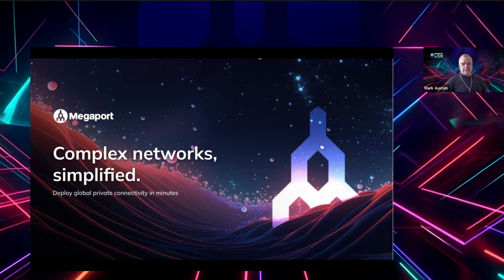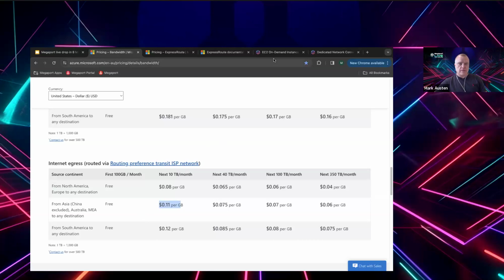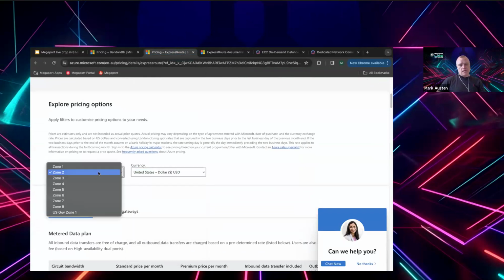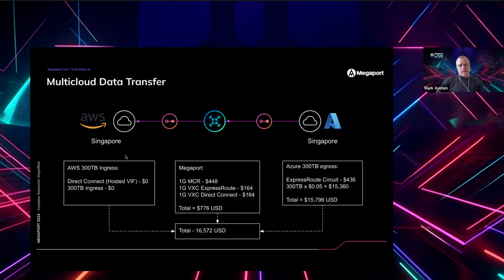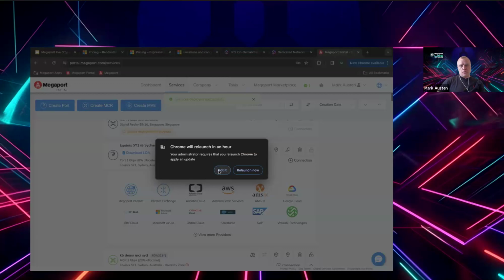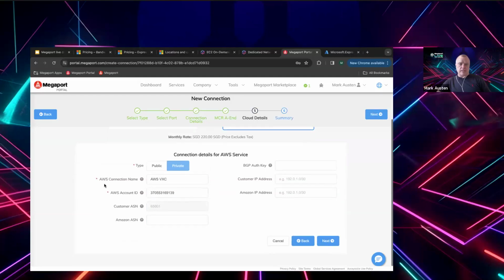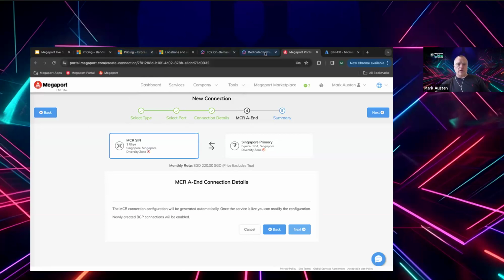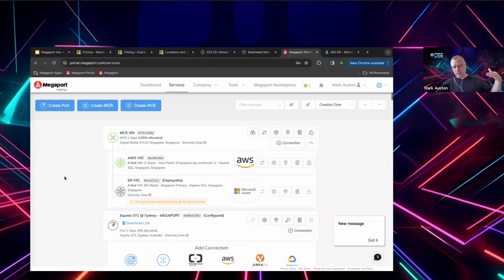Tech Drop-in: APAC 2024/03/08 - How Megaport multi-cloud solutions help reduce cloud egress charges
Mark Austen presents how Megaport multi-cloud solutions help reduce cloud egress charges